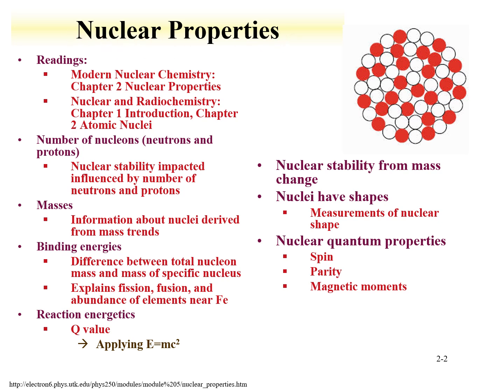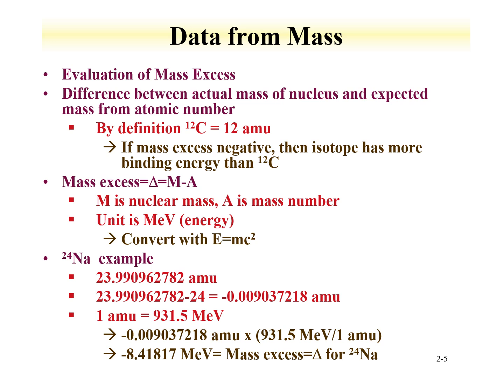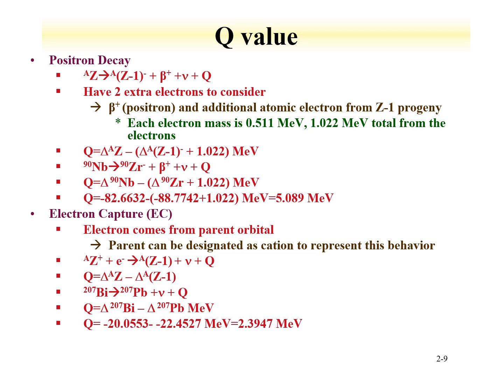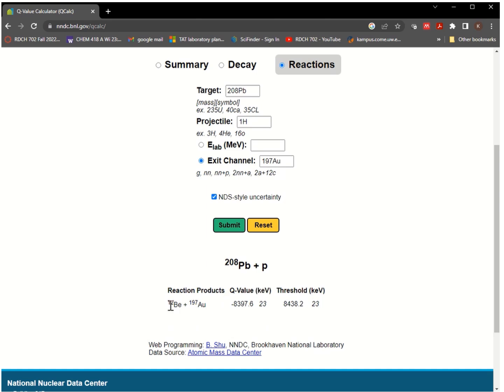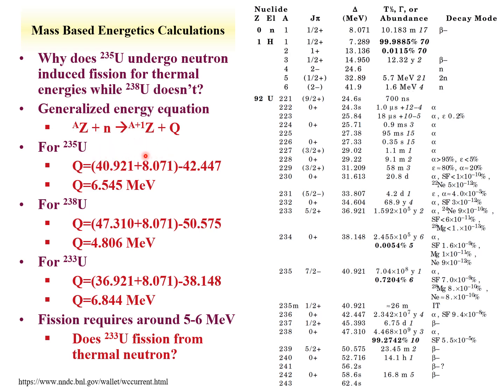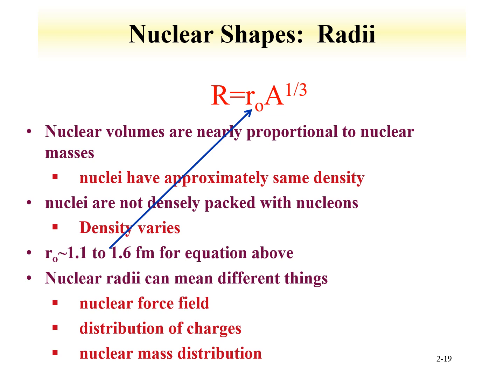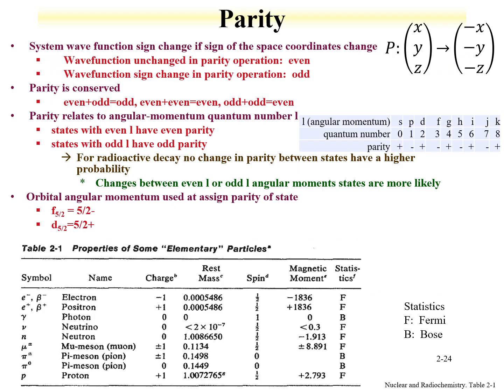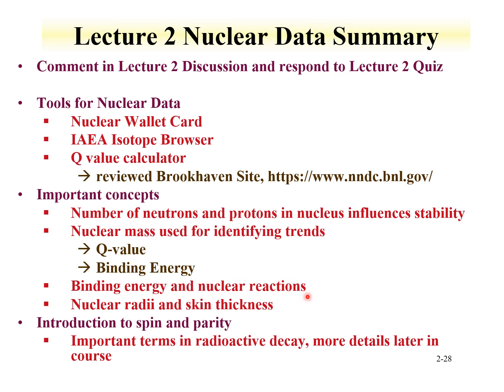CHEM 418 Lecture 2 2025: Nuclear Properties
This lecture systematically examines nuclear properties, including masses, mass excess, and matter distribution within nuclei. The significance of nuclear masses in calculating binding energies and understanding nuclear stability is highlighted, with detailed explanations of Q-value calculations for various decay processes such as beta decay, positron emission, electron capture, and alpha decay. Practical demonstrations using tools like the nuclear wallet card, IAEA isotope browser, and Q-value calculator are integrated, emphasizing their utility in nuclear data analysis. Some of these resources are from the National Nuclear Data Center site.

Key concepts covered include the relationship between neutron and proton numbers and nuclear stability, the application of mass defect in determining nuclear energetics, and the role of binding energy in predicting nuclear reactions. The lecture introduces foundational aspects of nuclear shape, radii, and potentials, alongside quantum mechanical properties such as spin, parity, and magnetic moments. The mass parabola is discussed to illustrate nuclear stability trends. This session establishes a comprehensive framework for upcoming topics, including radioactive decay, the shell model and nuclear reaction mechanisms.